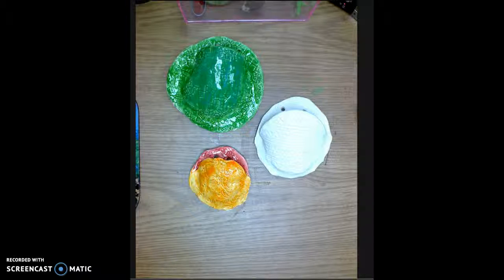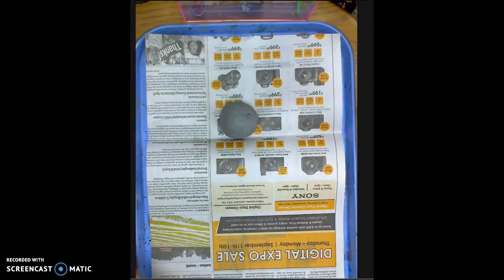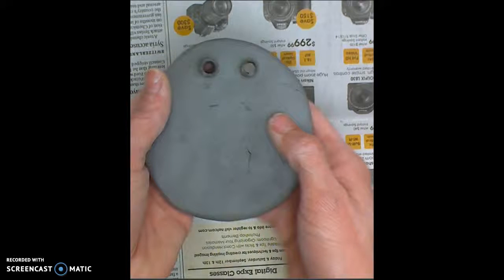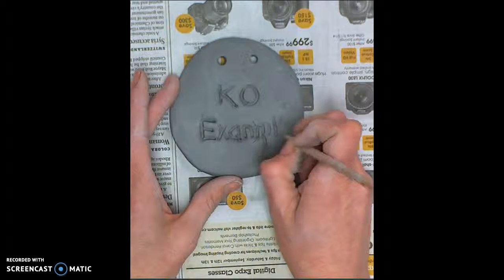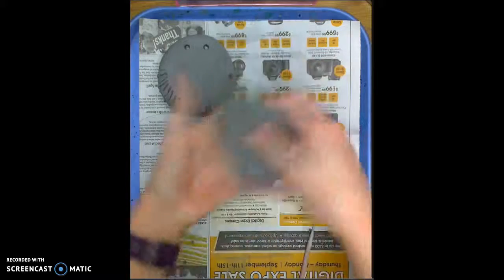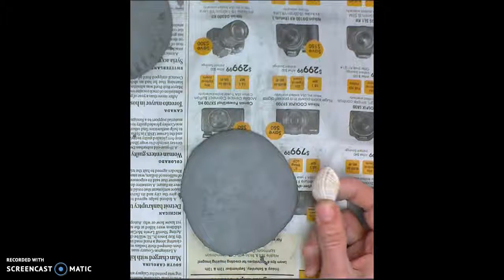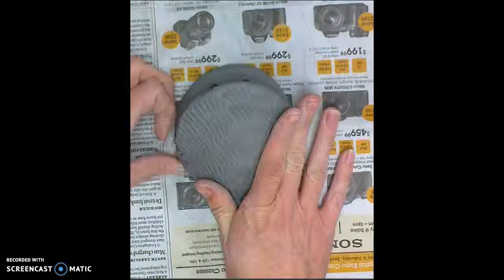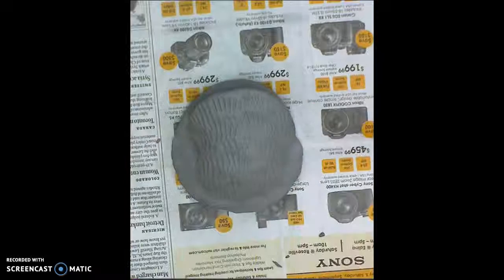Clay Pockets (Kindergarten)